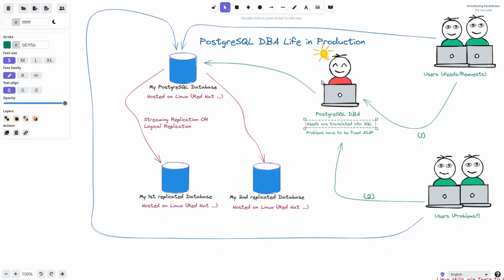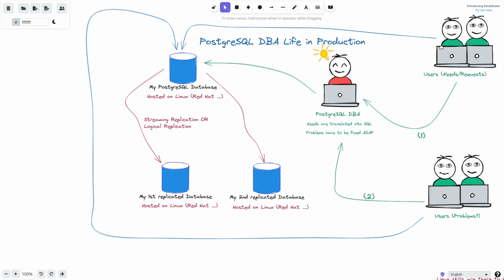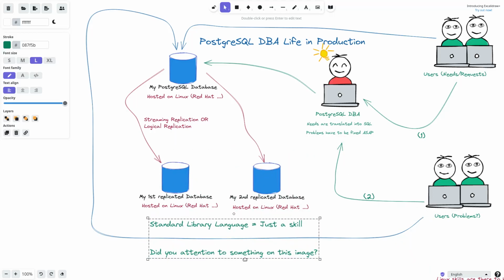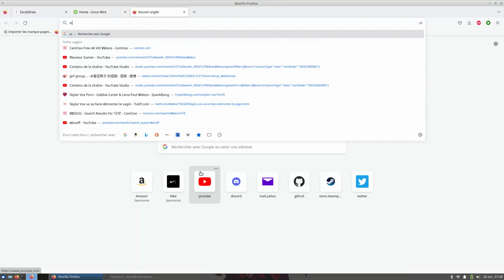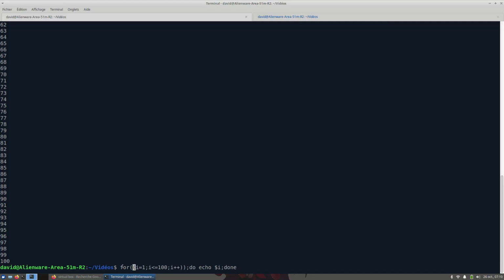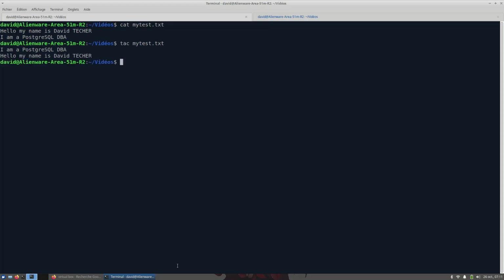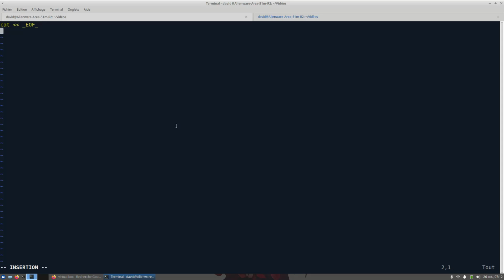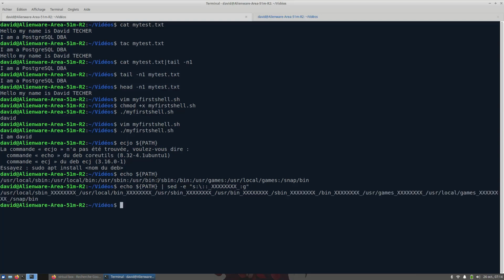[PostgreSQL DBA] Why Linux SkilIs Are So Important - A few examples using shell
Just a typo (SQL = Standard Query Language)
There is no problem to train yourself on Linux